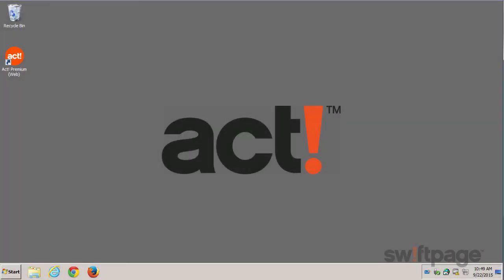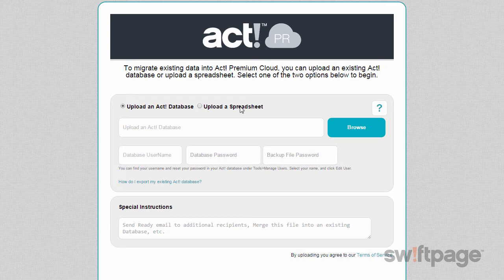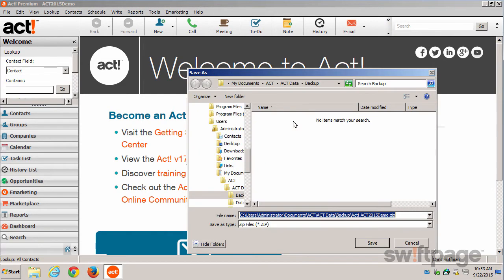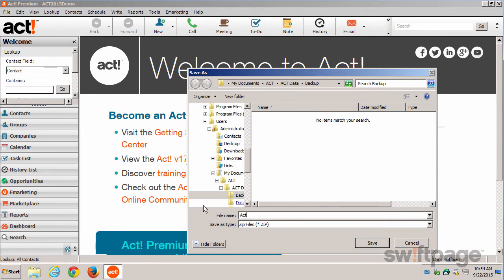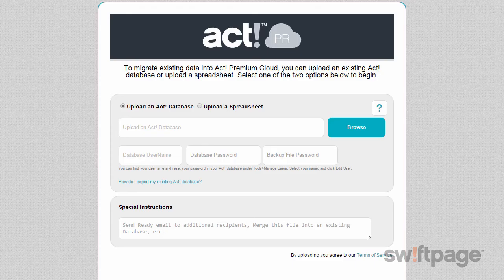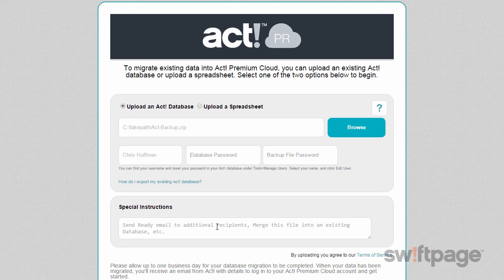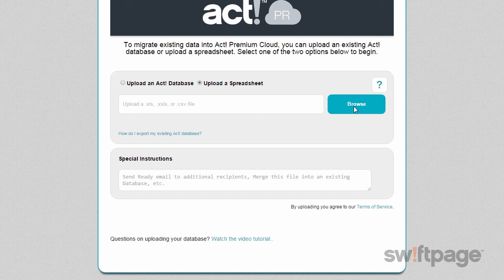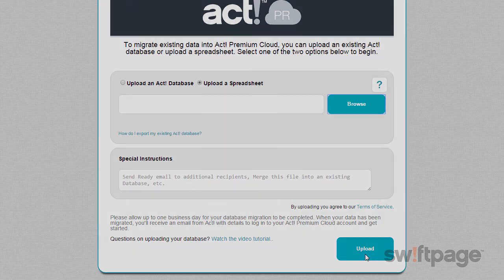Migrating Your Act! Premium Cloud Database